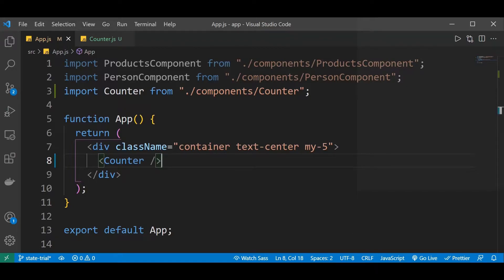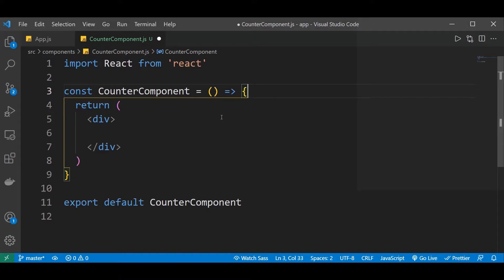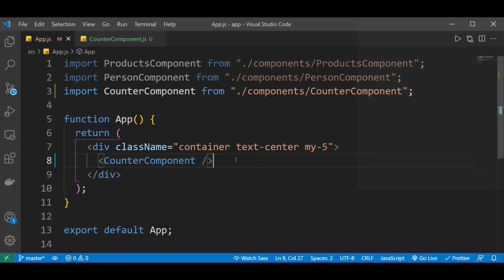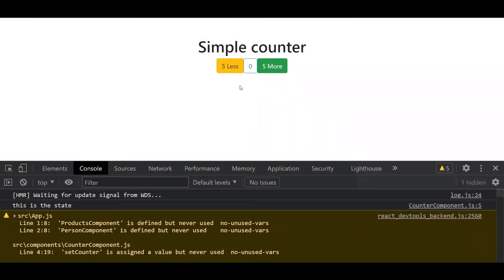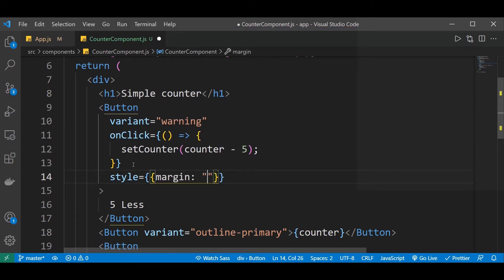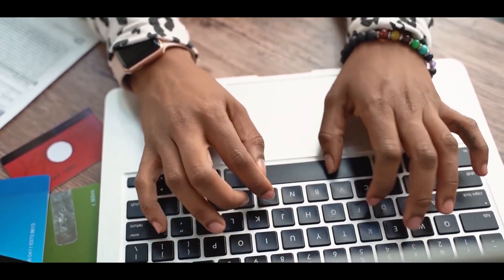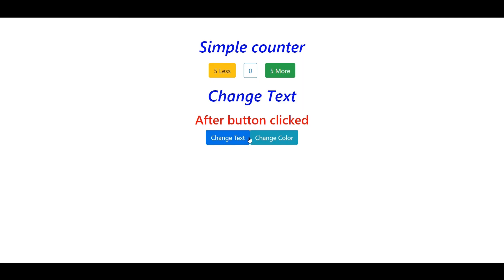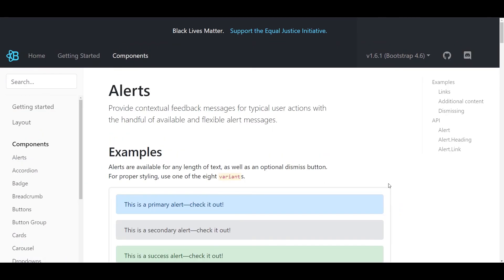React State - Introduction to Modern REACTJS - Part 5 (2021)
React State is one of the features that make react a very powerful single page application library. In this video, I talk in-depth about getting started with understanding the state.

Chapters
00:00 Introduction
00:40 Difference between props and state
01:50 Project preview
02:38 Getting started with state
10:50 Styling react components
14:05 Quiz 1
14:25 Solution 1
17:05 Quiz 2
17: 15 Solution 2
19:00 Finish up the application
19:38 Wrap up